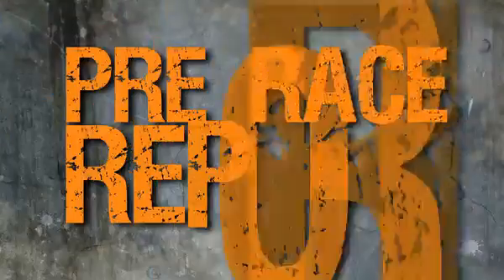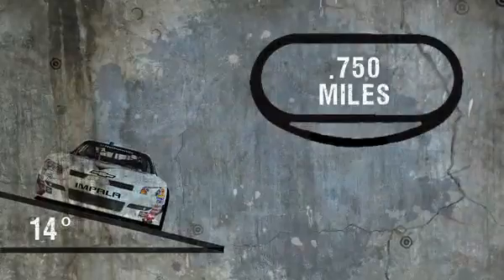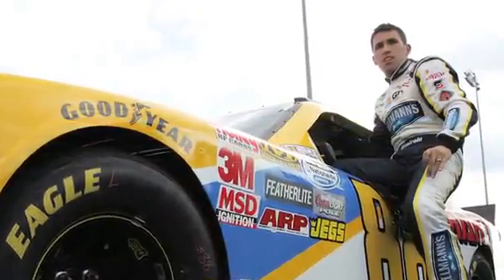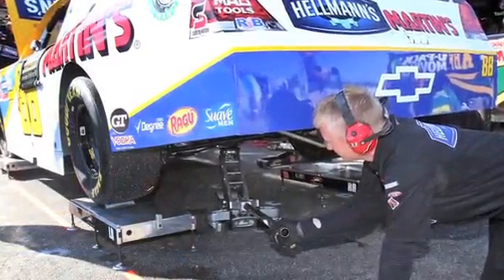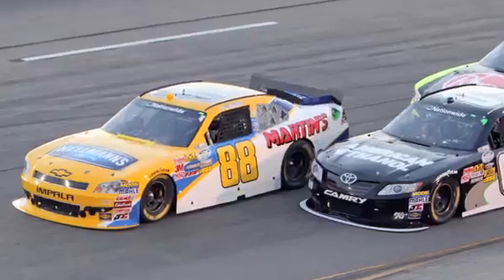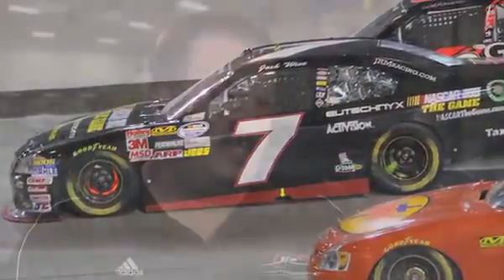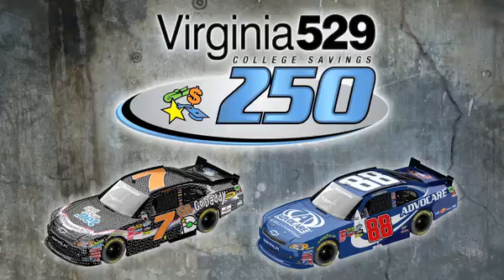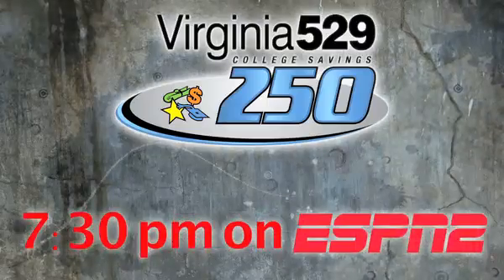Richmond Race Preview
Danica Patrick gears up for her NASCAR debut at Richmond International Raceway. Patrick's crew chief Tony Eury Jr. and Aric Almirola break down the race and what she can expect in her first race at the .75-mile track.